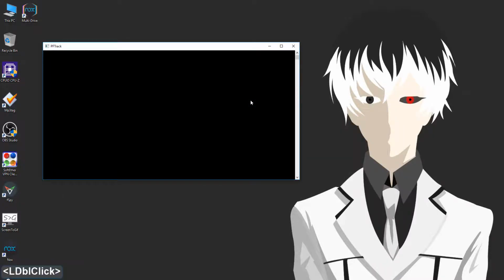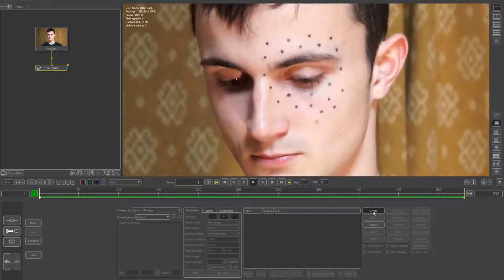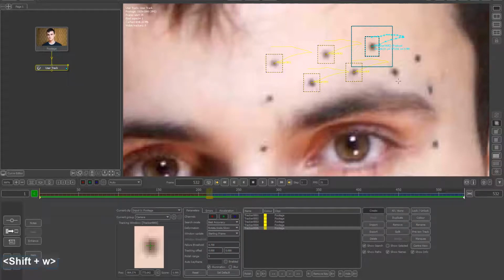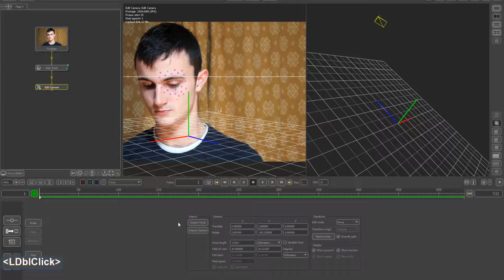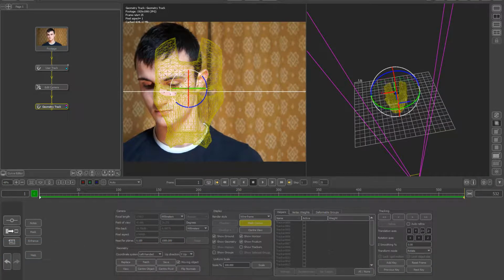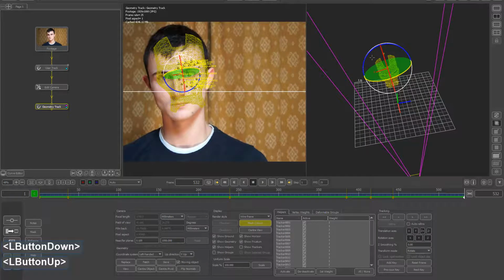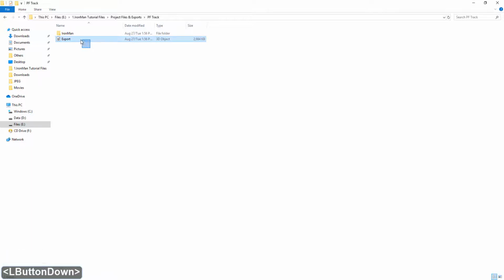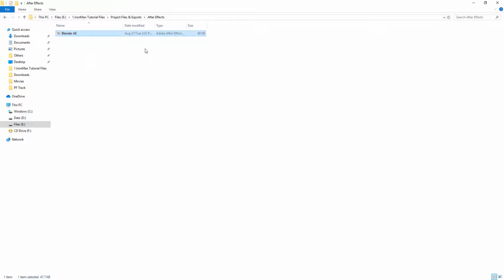[Tutorial 2/3] IronMan Helmet - PFTrack + Blender 2.8 + Adobe After Effects CC2019 (Element3D)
Make sure you watch the clip without skipping any part. That would be helpful.